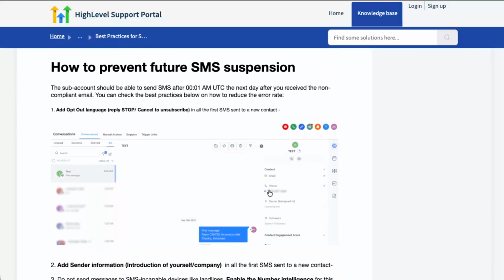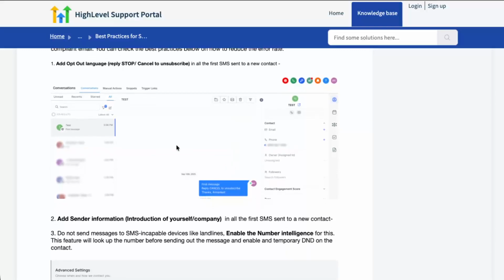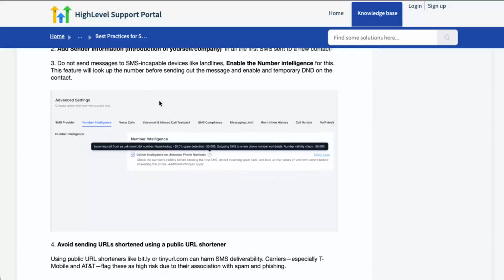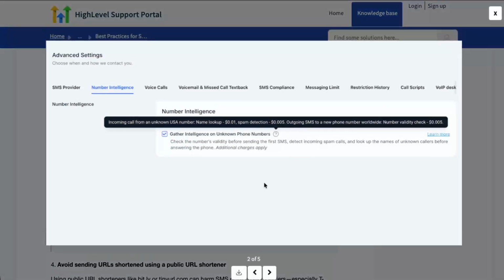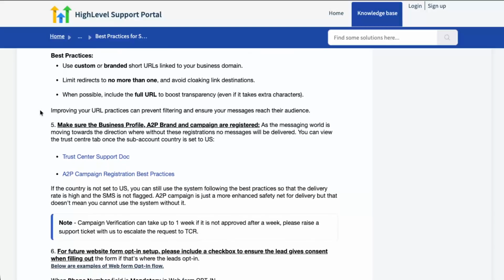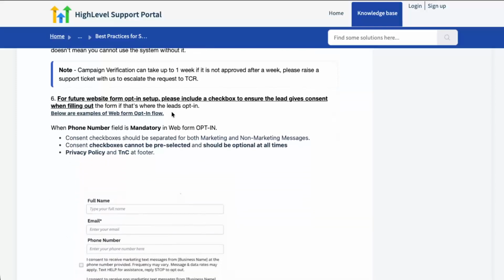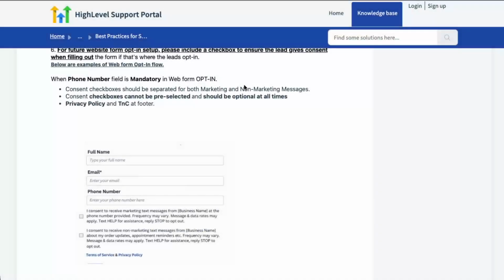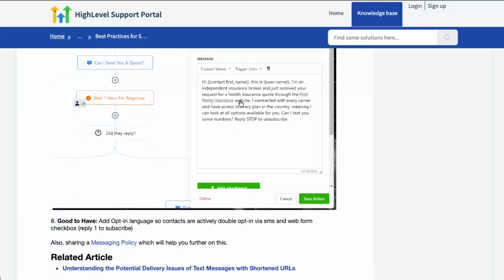How To Avoid Getting Banned Sending Bulk SMS In GoHighLevel (2026) | Safety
How to avoid getting banned sending bulk SMS in GoHighLevel is what we cover step by step in this video. Learn the safe, updated way to send large SMS campaigns without risking carrier or account suspensions. I walk you through compliance settings, A2P 10DLC registration, consent best practices, and message formatting so your campaigns stay deliverable and profitable. You will see exactly how to warm up new numbers, manage sending limits, and monitor metrics that signal potential issues. Everything shown is current, tested, and working with today’s carrier rules and GoHighLevel features. Watch to set up a bulletproof workflow you can reuse for any niche or client. By the end, you will know how to scale SMS reliably while staying compliant.